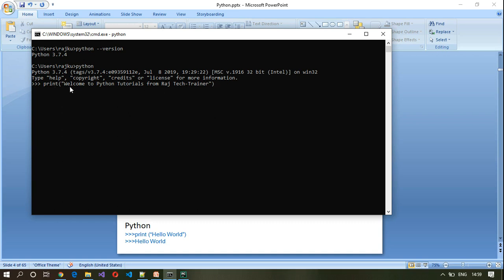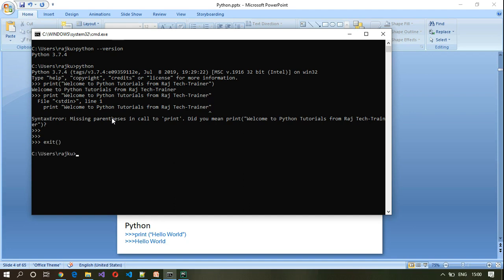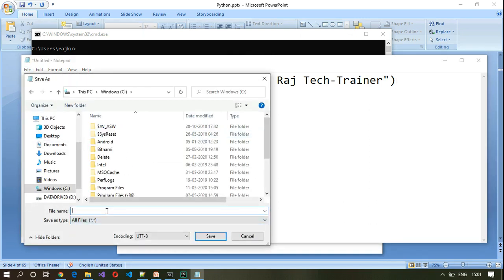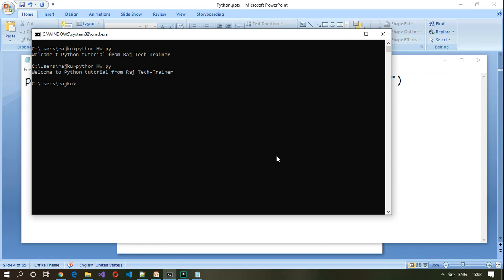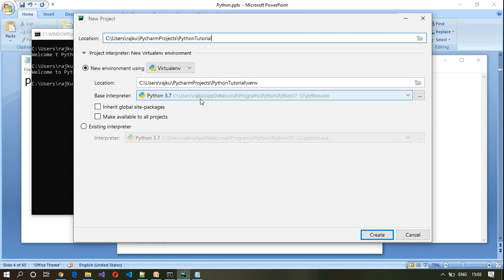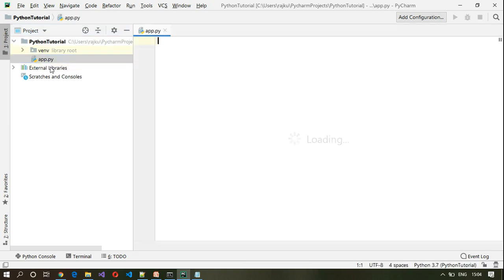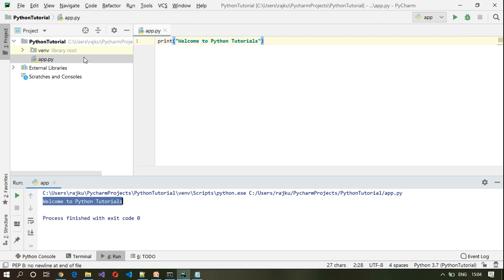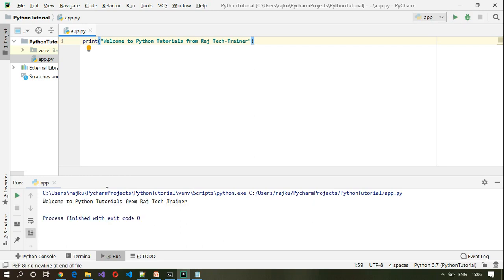Python for Total Beginners - No Experience Needed ! | Python Course - Part 3